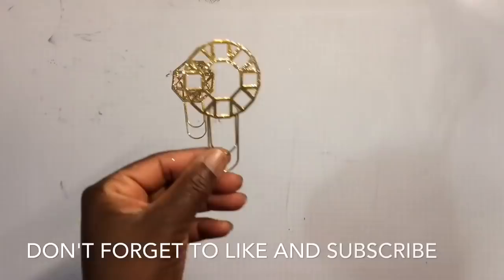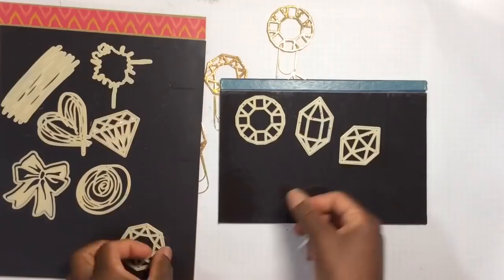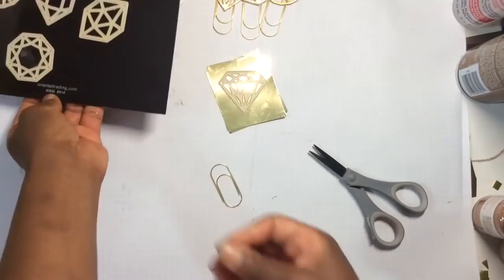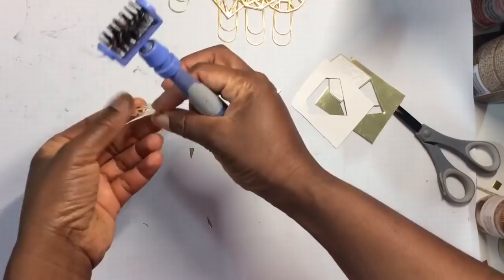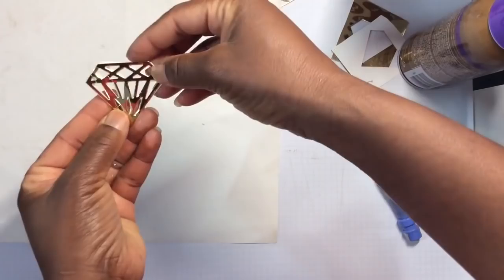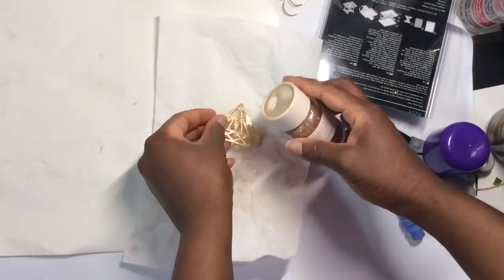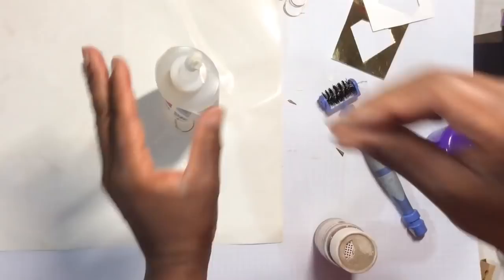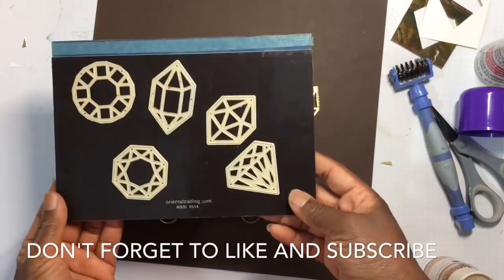Aliexpress Craft Dies: Paper Clip Gem Embellishments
Re-upload of this video. Sharing glam gem paperclips used with Ali-express dies. Links below for purchase. Blessings...